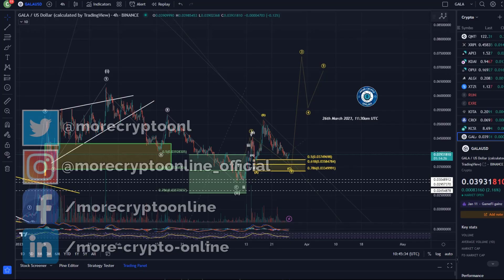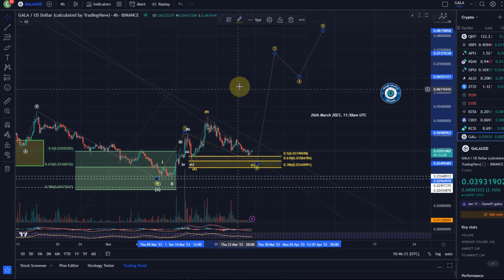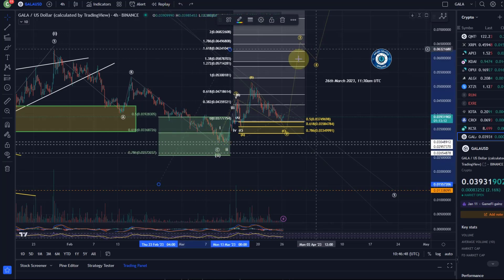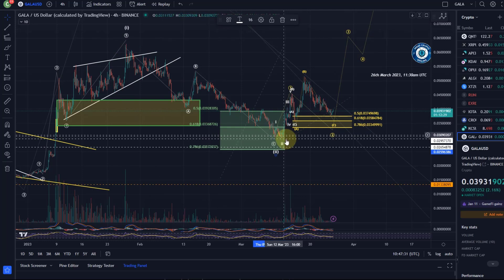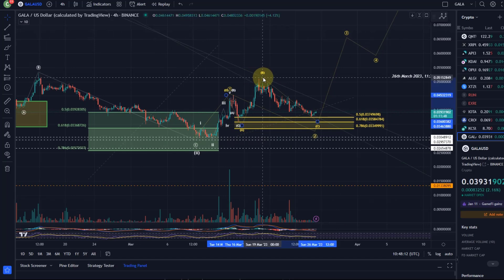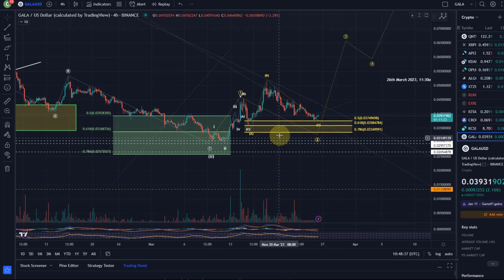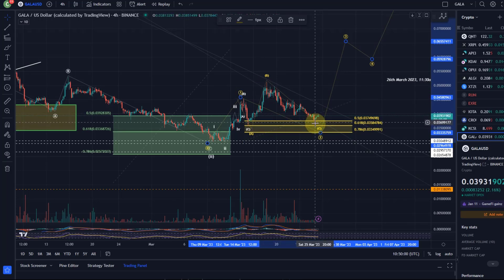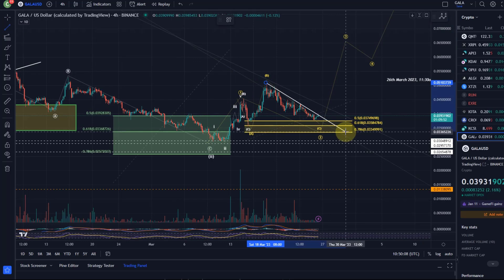GALA Games Coin Price News Today - Technical Analysis Update, Elliott Wave Price Prediction!